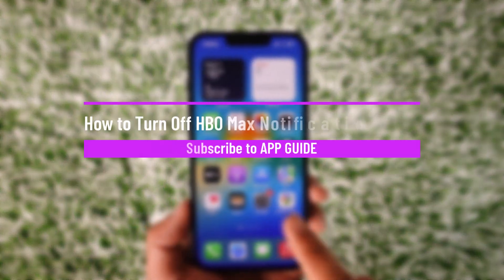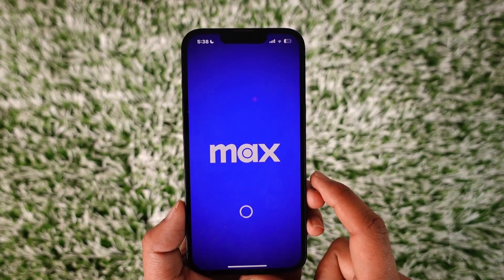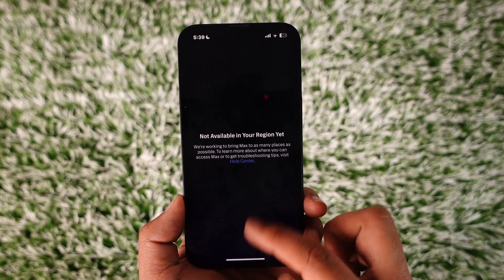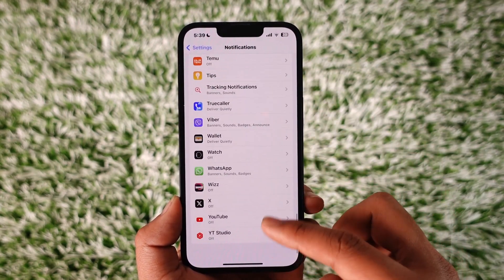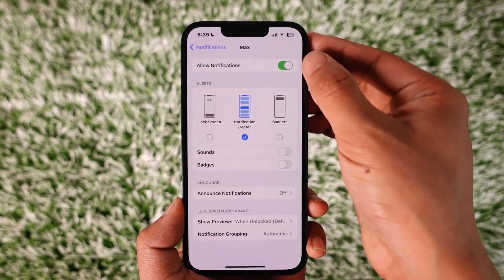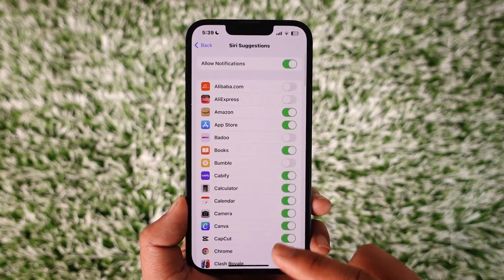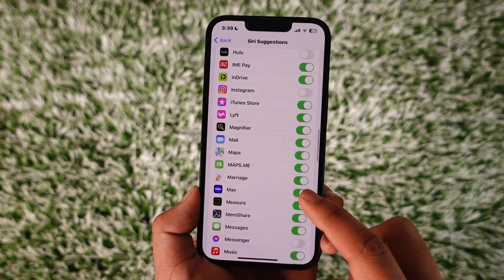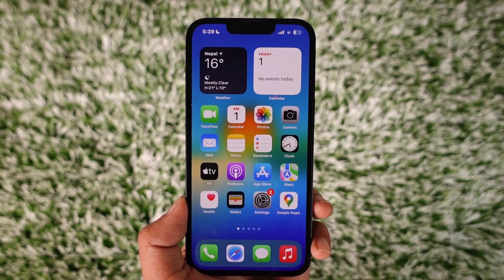How to Turn Off HBO Max Notifications on iPhone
This video guides you through an easy step-by-step process to turn off HBO Max notifications on your iPhone. So make sure to watch this video till the end.

~ Chapters:
0:00 Introduction
0:12 Turn Off HBO Max Notifications
0:55 Conclusion